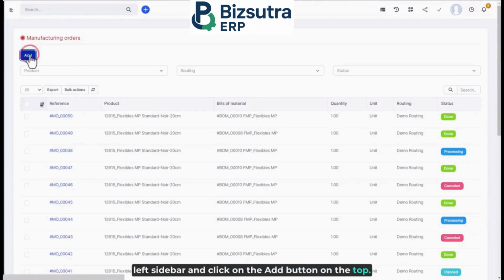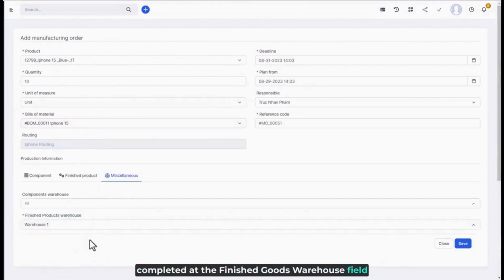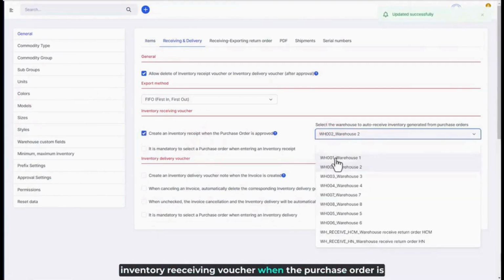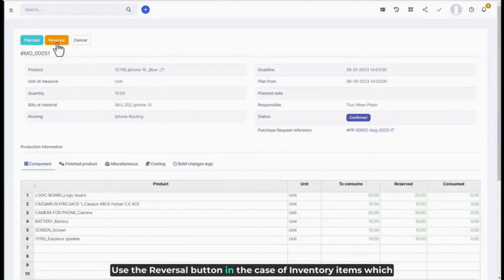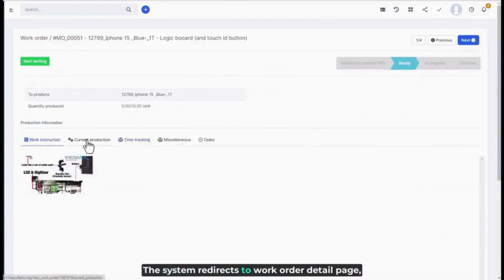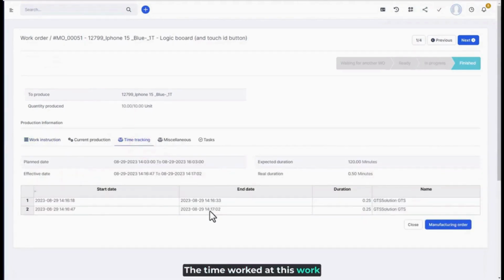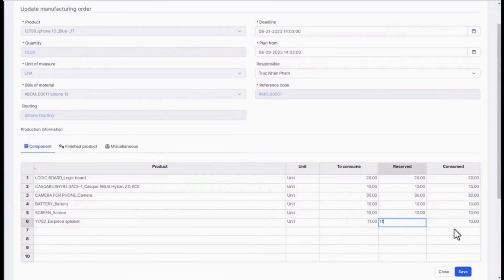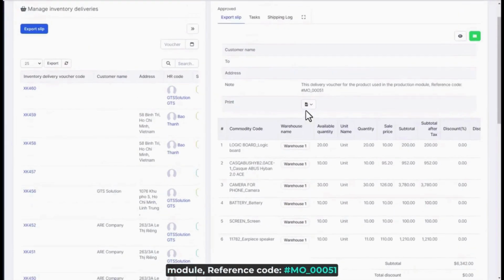Manufacturing ERP for Indian MSMEs | Complete Production Control | Bizsutra ERP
Are you still managing production on Excel or manually?

In this video, we show how Bizsutra ERP’s Manufacturing Module helps Indian MSMEs gain full control over:

✔ Raw material tracking
✔ Production planning
✔ Wastage control
✔ Per-unit costing
✔ Live stock updates
✔ Finished goods tracking

Stop guessing your production cost.
Start running your factory on data.

🚀 Perfect for:

Manufacturers

Factory owners

Production managers

MSMEs scaling beyond ₹5 Cr turnover

ERP is not a cost. It’s a growth tool.

📩 DM "DEMO" to see how Bizsutra ERP can transform your factory.